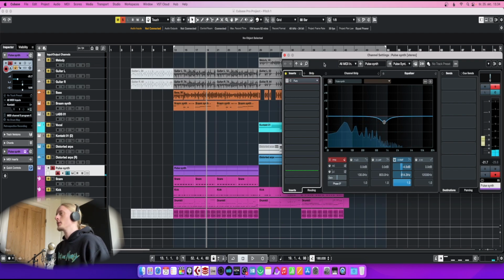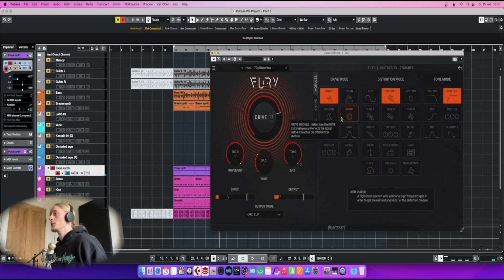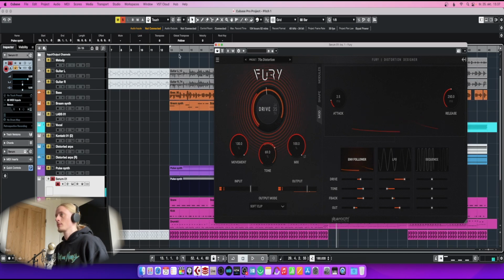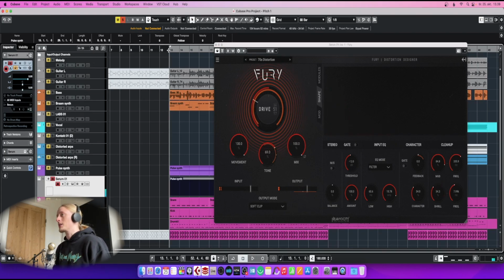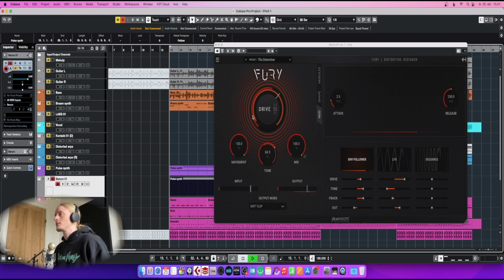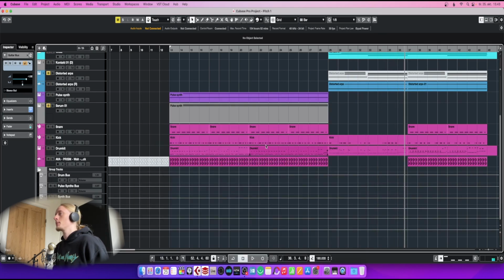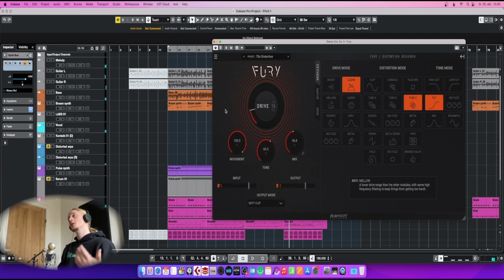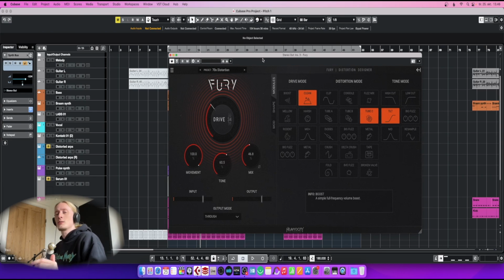Heavyocity Fury - Quick Look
Taking a quick look at the new distortion plugin 'Fury' by Heavyocity.
Perfect for sound design, and seems to work great on drums, bass, synth, even the mixbus.
This is not a direct review, but more of a quick look/walkthrough of the features of the plugin.

Hello there!
My name is Sigurd Jøhnk-Jensen, composer for film, tv, trailers, and video games.
I enjoy creating sounds which somehow ends up sounding like music (mostly)

I've done music for indie games, AAA games, big blockbuster trailers, TV, Films, and small indie films.. And I enjoy it all!

https:/Twitter.com/SigurdJJ